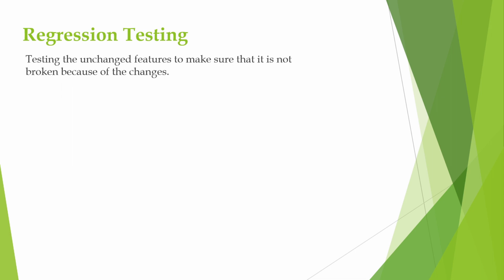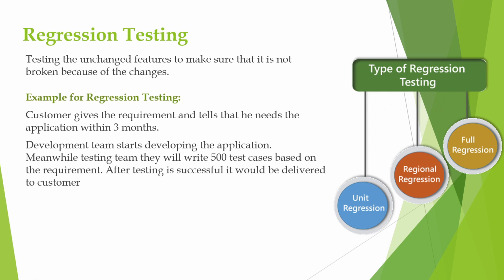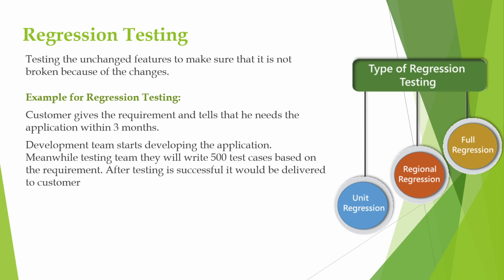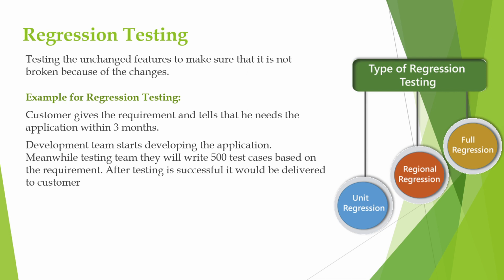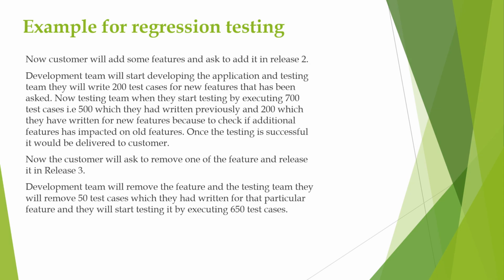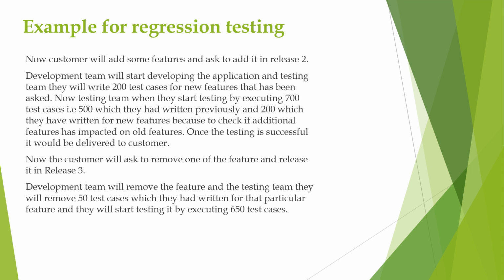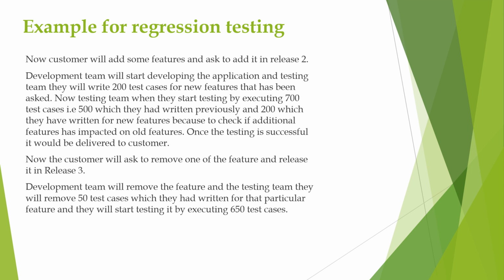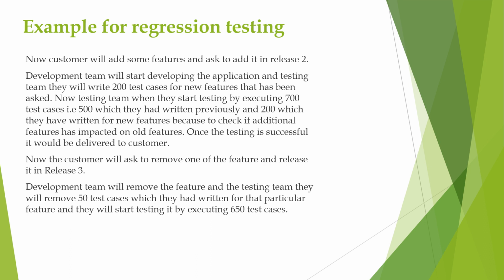Regression Testing | Software Testing | Manual Testing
Manual Testing,
Decision Table
State Transition Diagrams
Error Guessing
Traceability matrix,
Priority and severity,
Testing Principles,
Principles of testing,
Defect lifecycle,
Defect tracking,